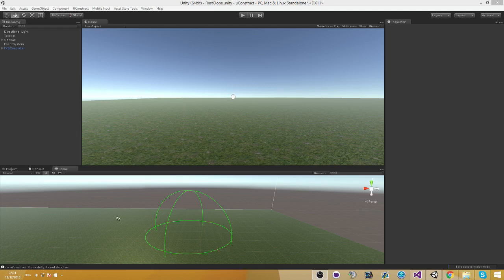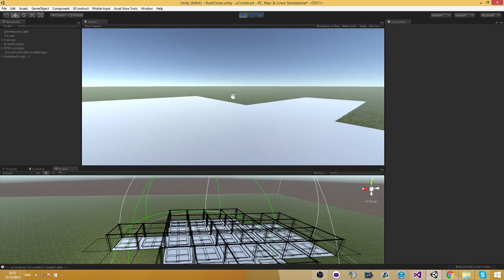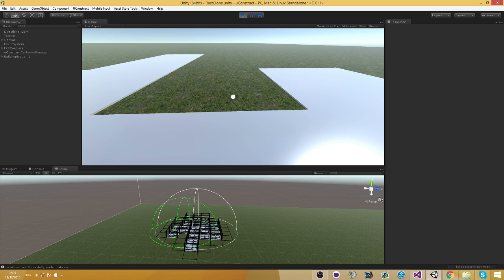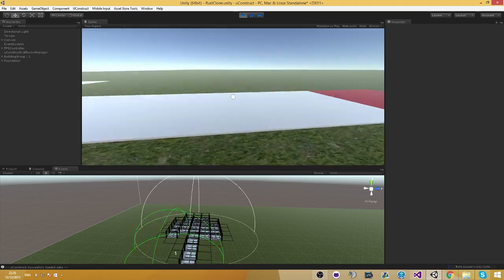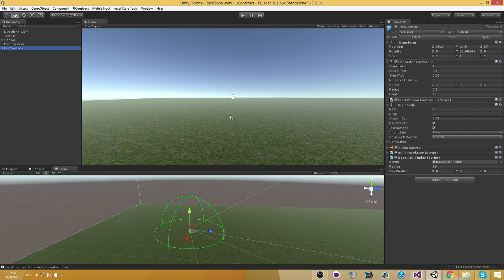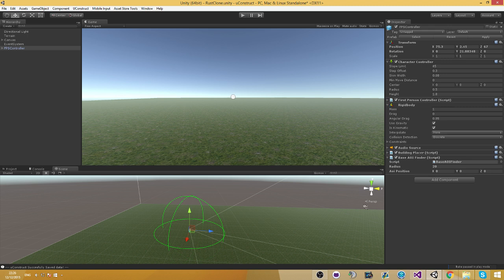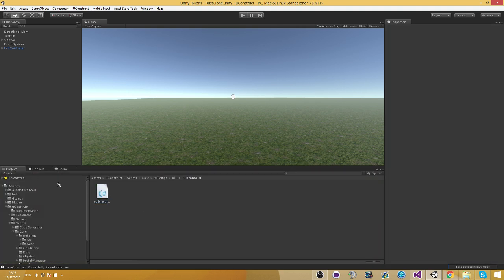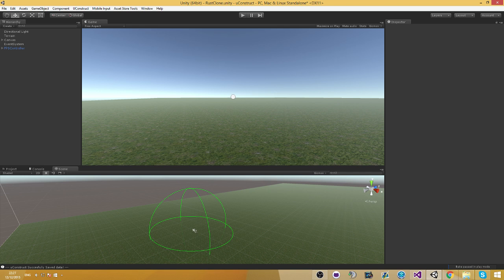uConstruct - Area Of Interest (AOI)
This video explains about the AOI feature of uConstruct, it explains about finders and targets and how to customize them.